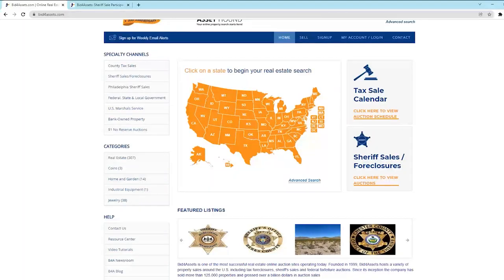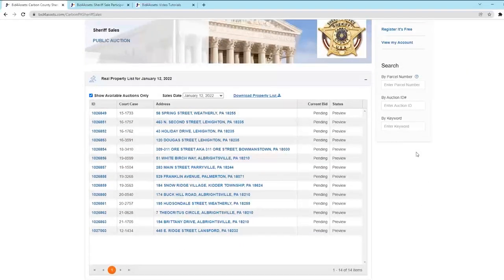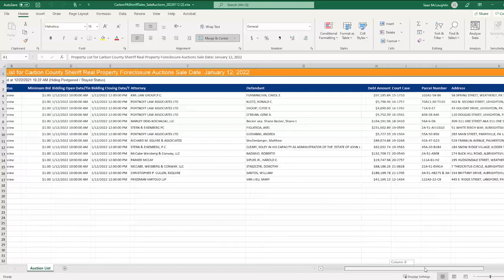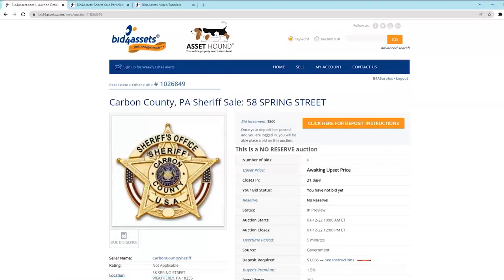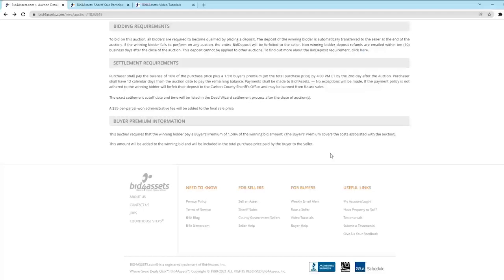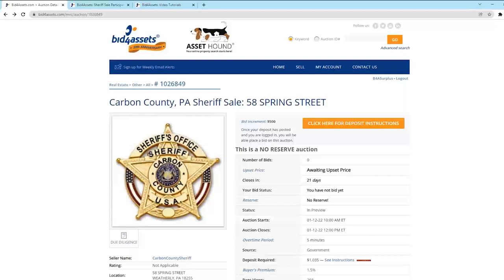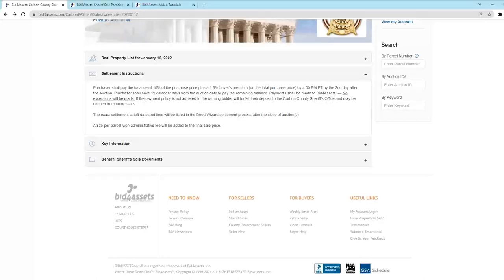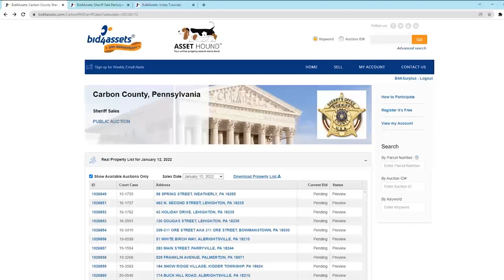Carbon County Sheriff Sale Buyer Tutorial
This vide guide will take you through the process of participating in Carbon County, Pennsylvania sheriff sale auctions on Bid4Assets.